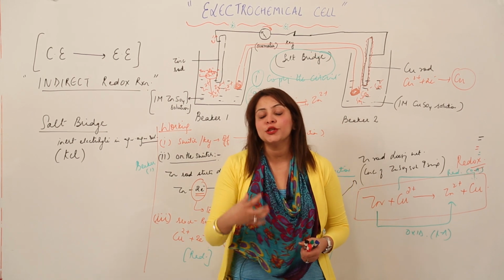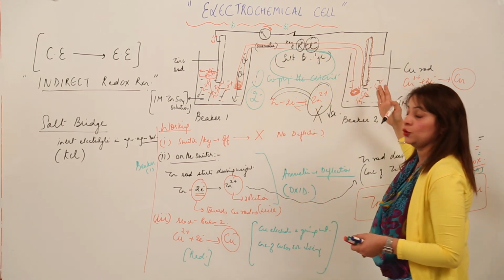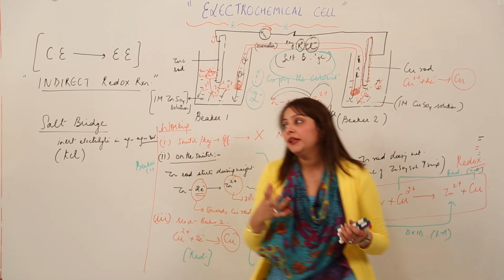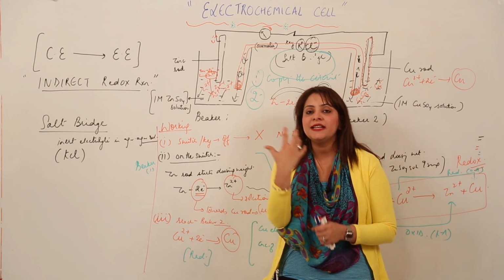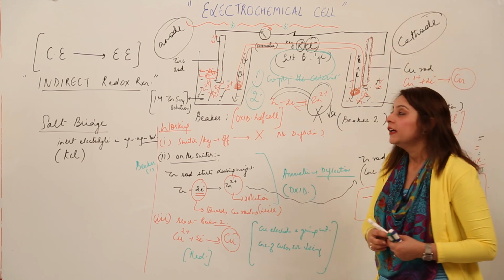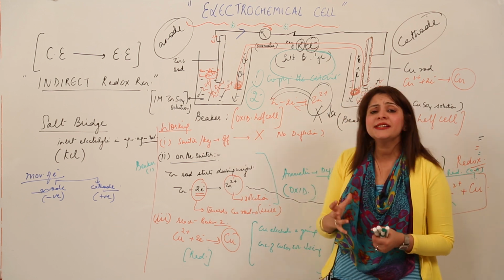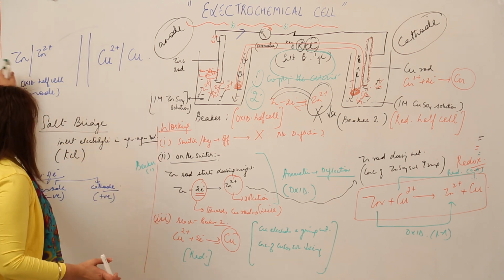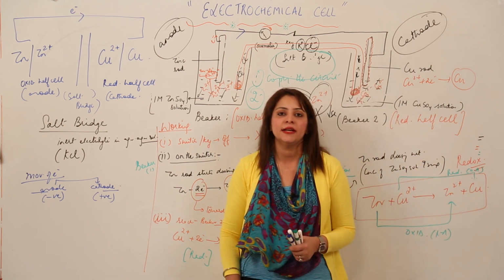Free Topic l ICSE l CLASS 12 l CHEMISTRY l ELECTROCHEMISTRY l detail of electrochemical cell l L4